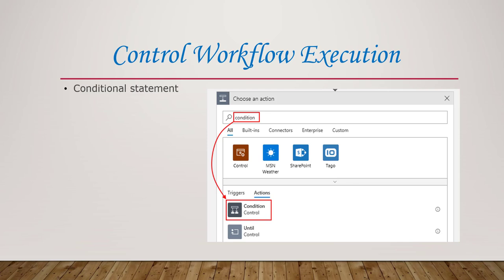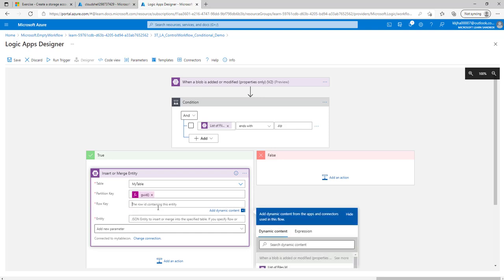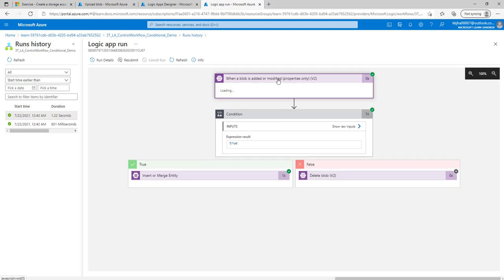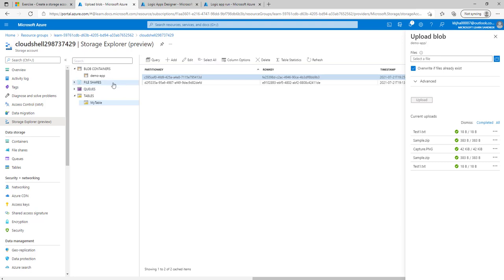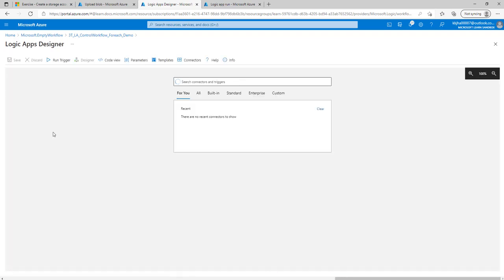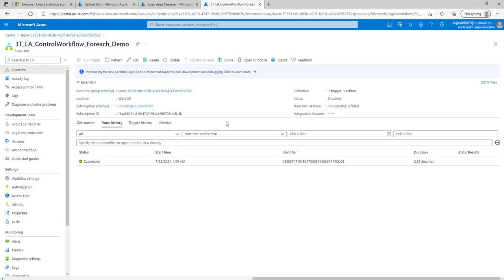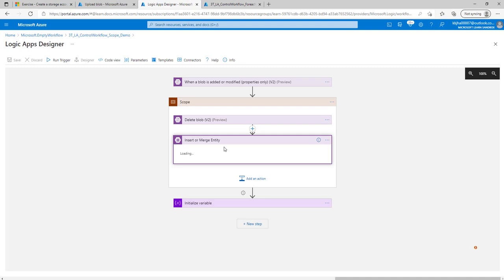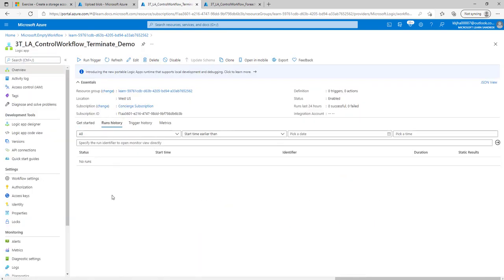Azure Logic Apps Control Workflow | Conditions, Switch, Loops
In this video I will cover the basics of Logic Apps Control Workflow with a live demo of Conditions, Parallel execution, Loops, Switch as well as terminate and scope actions.

Using this Control Workflow, we can implement much more complex Enterprise Integration scenarios in Azure Logic Apps. All those actions are available through the Control Actions group which we will learn all about Today.

0:00 - Intro
0:09 - About Control Workflow Execution
0:45 - What is a Conditional Statement?
1:10 - Conditional Statement Demo
9:35 - What is a Switch Statement?
10:00 - Switch Statement Demo
18:05 - What is Branches?
18:25 - Branches Demo
22:15 - What are the loops (for-each & Until)?
22:30 - Loops (for-each & Until) Demo
29:15 - What is Scope?
29:52 - Scope Demo
35:18 - What is Terminate?
35:42 - Terminate Demo

1. Check logic apps docs

2. Check workflow execution docs